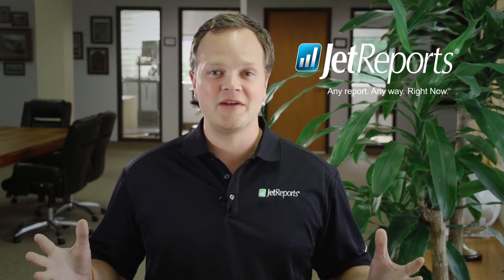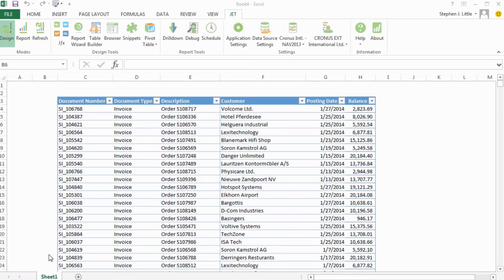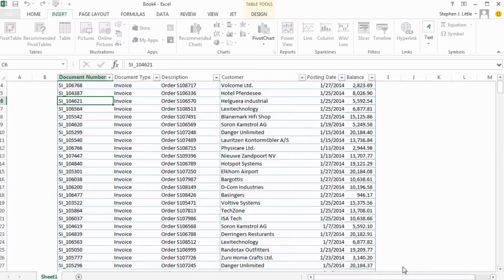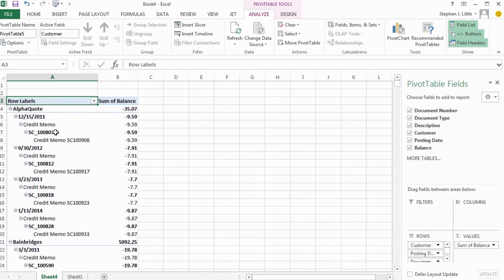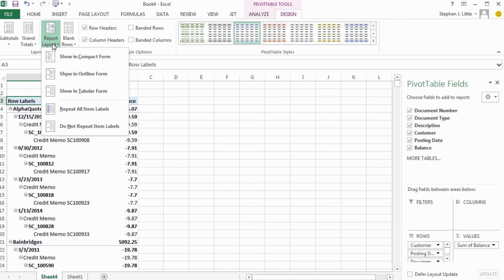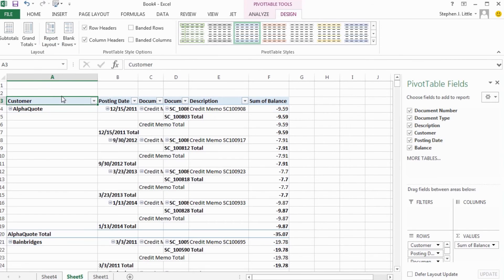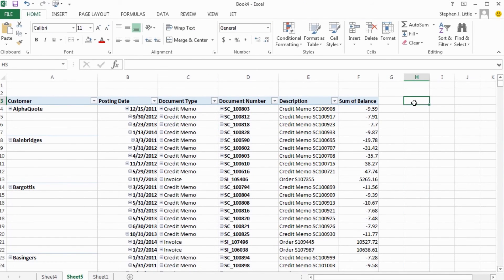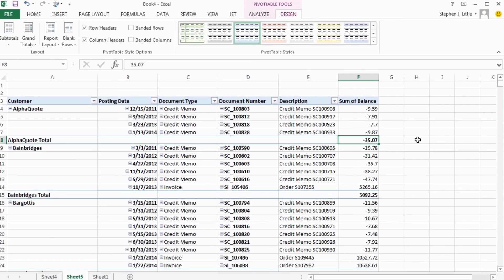Manipulate the Layout of Your PivotTables with Design Features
This video demonstrates how to use simple design features to quickly manipulate the layout of your PivotTables.